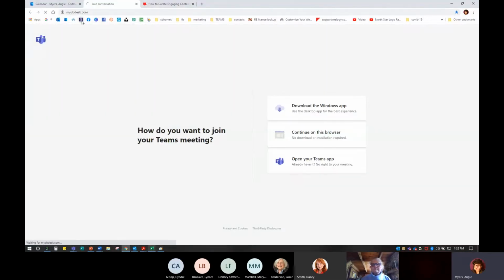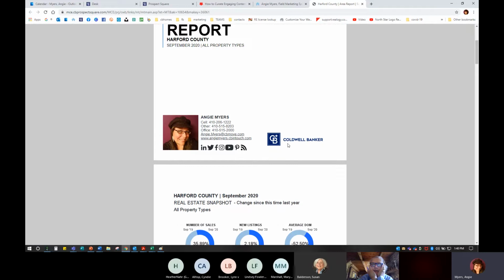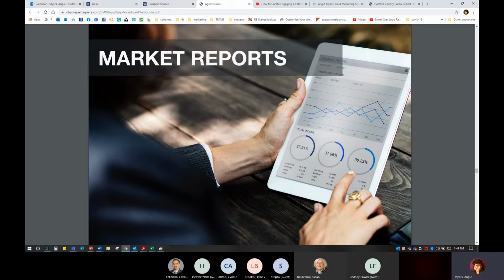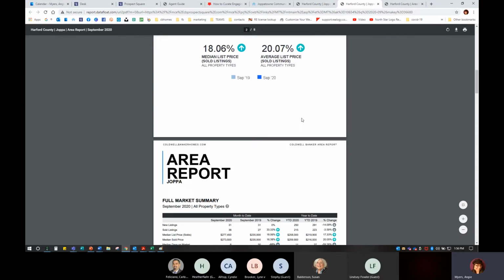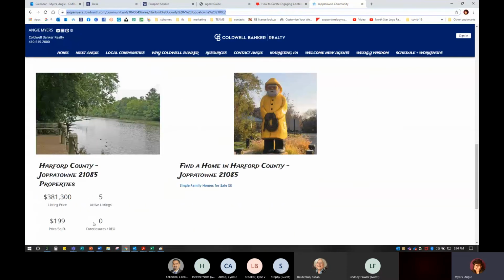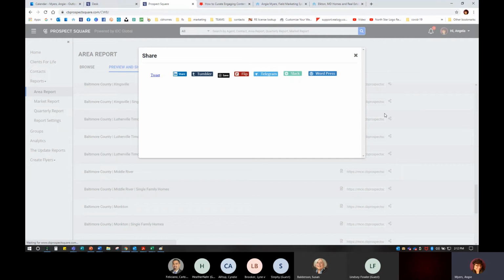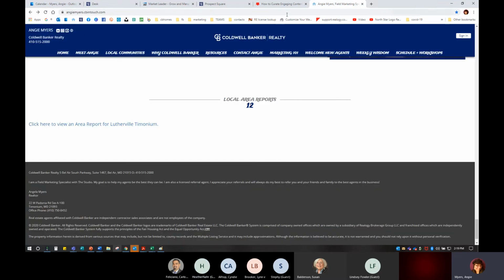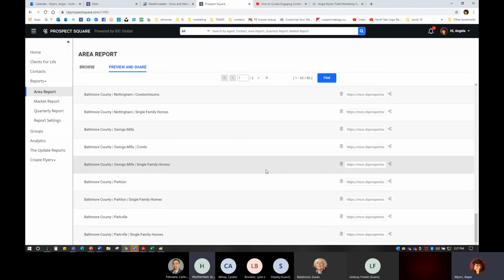Marketing Yourself with Prospect Square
Discover how to share your Prospect Square reports on your Facebook business page, as well as create links on your InTouch website in communities served, on your home page, and on customized pages. Also, learn how to use your reports to market yourself in open houses and in farming.